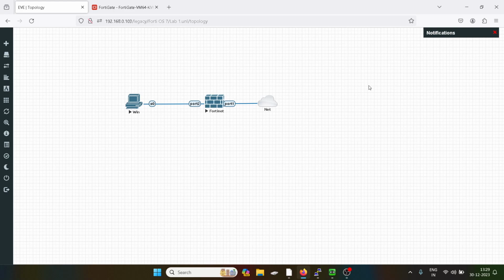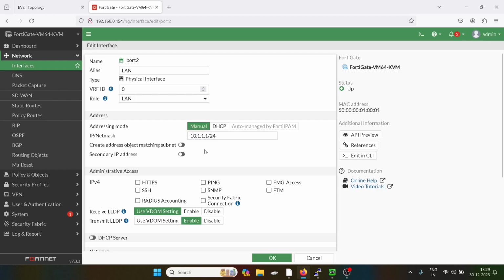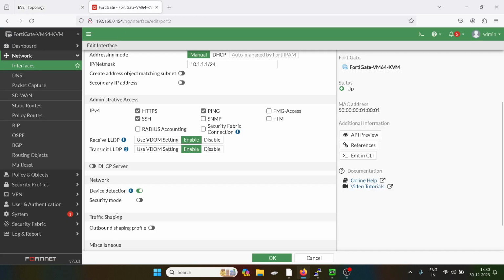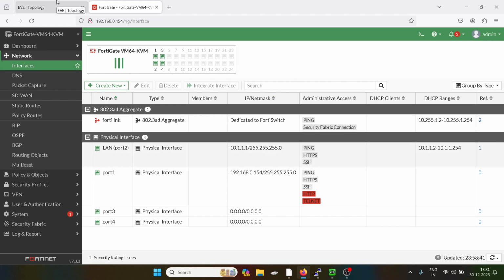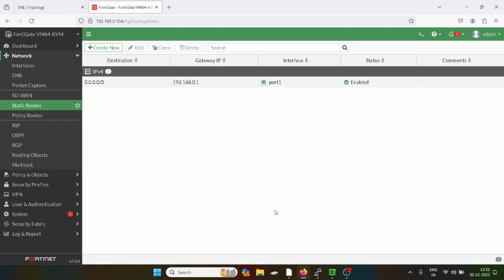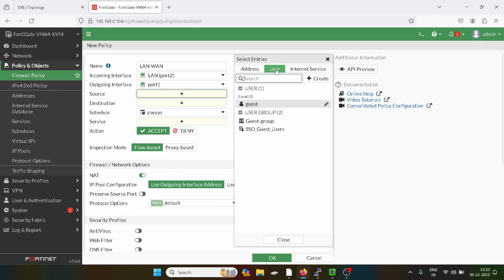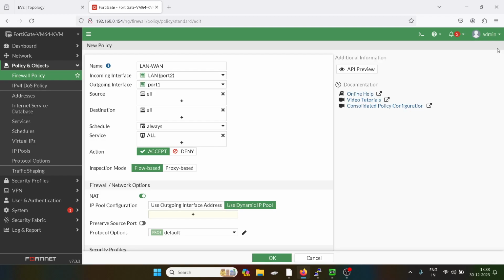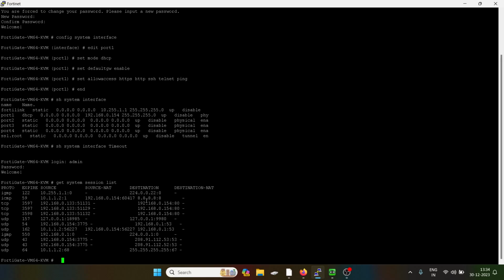2. INTERFACE CONFIGURATION IN FORTIGATE FIREWALL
Experience the future of network security with FortiGate 7.0 OS! Discover the power of advanced protection, seamless integration, and simplified management. From threat detection to secure connectivity, FortiGate 7.0 OS has it all. Upgrade today and unlock a world of possibilities for your network.